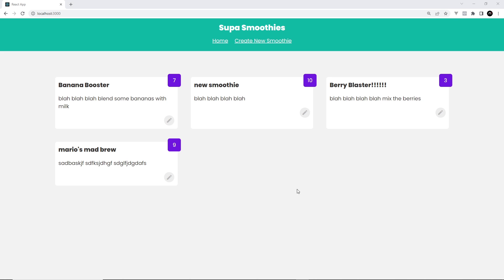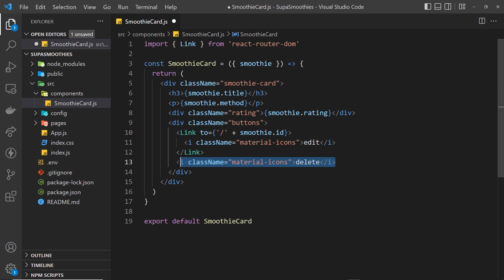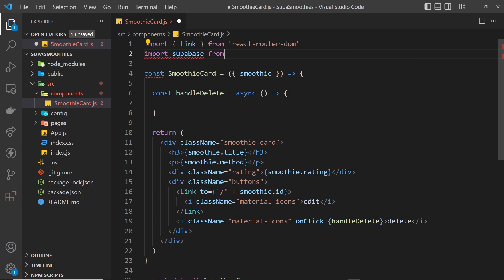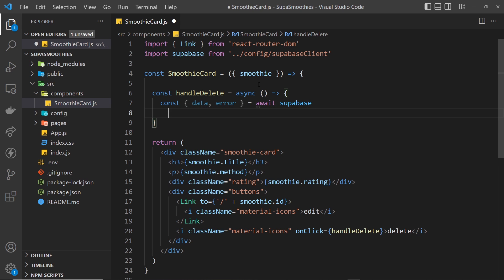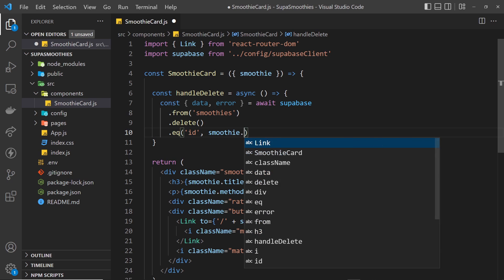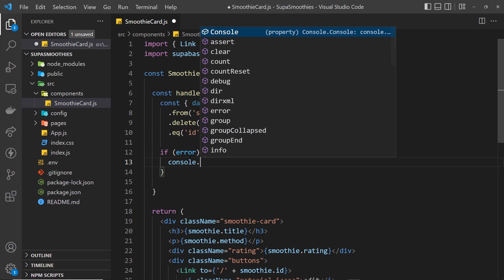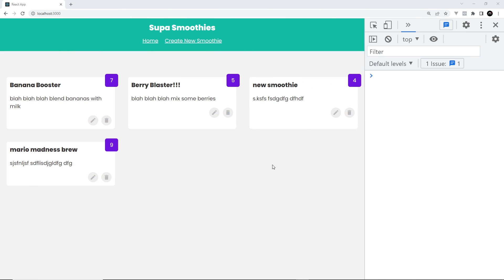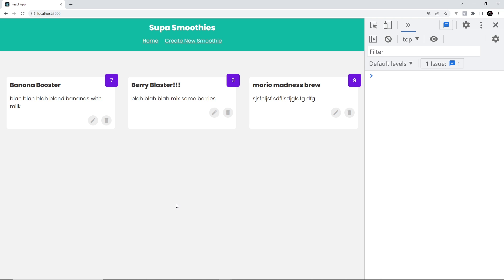Supabase Tutorial #7 - Deleting Records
In this Supabase tutorial, you'll learn how to delete records from the database.